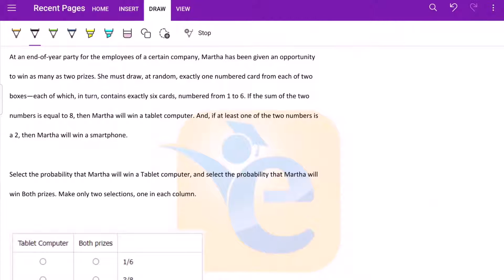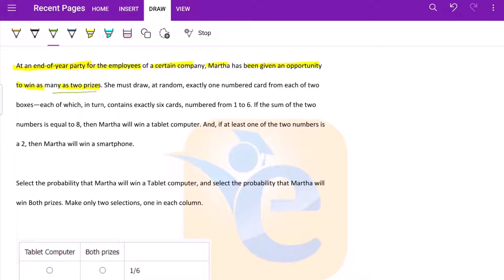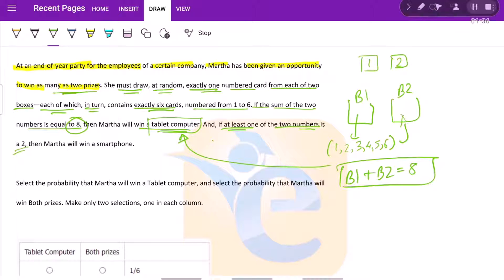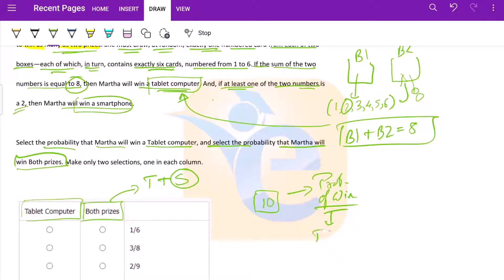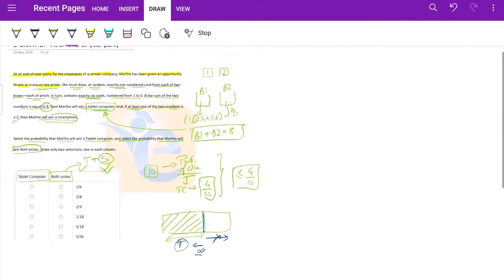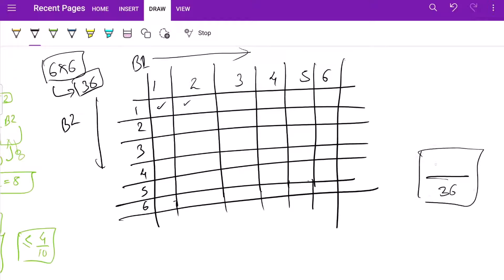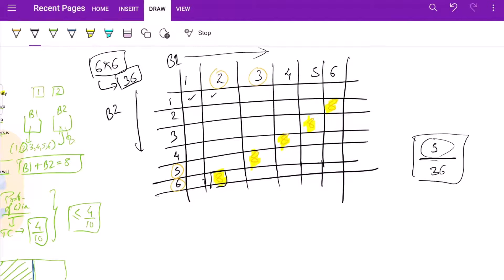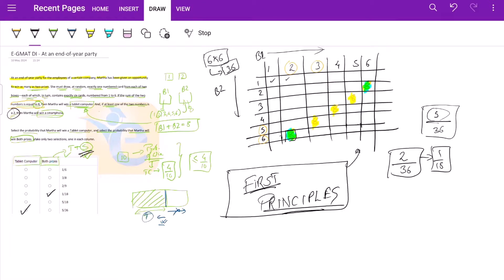GMAT | TPAQ | Hard | GFE Mock | At an end-of-year party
📖  *Question Text*
At an end-of-year party for the employees of a certain company, Martha has been given an opportunity to win as many as two prizes. She must draw, at random, exactly one numbered card from each of two boxes—each of which, in turn, contains exactly six cards, numbered from 1 to 6. If the sum of the two numbers is equal to 8, then Martha will win a tablet computer. And, if at least one of the two numbers is a 2, then Martha will win a smartphone.

Select the probability that Martha will win a Tablet computer, and select the probability that Martha will win Both prizes. Make only two selections, one in each column.
Make only two selections, one in each column.­­­­

A. 1/6
B. 3/8
C. 2/9
D. 1/18
E. 5/18
F. 5/36

🖊️ *Solution Description:*
1. Thoroughly understand the dataset by actively translating, drawing inferences, and visualizing information.
2. Determine the approach to solve the question asked.
3. Execute the approach.

📌 *Chapters*
00:05 - Owning the dataset
01:35 - Question Stem - Strategize
02:44 - Find the two values
04:11 - Summary